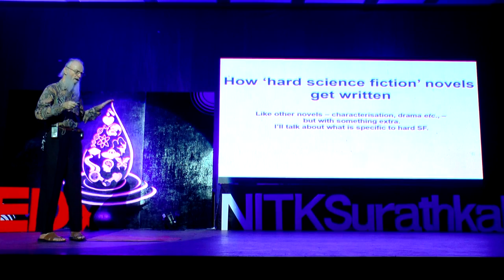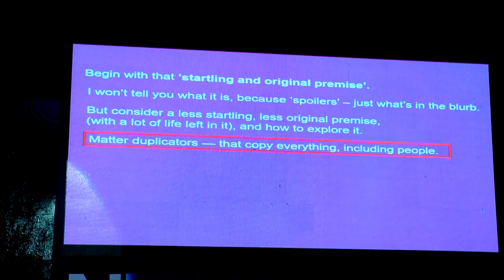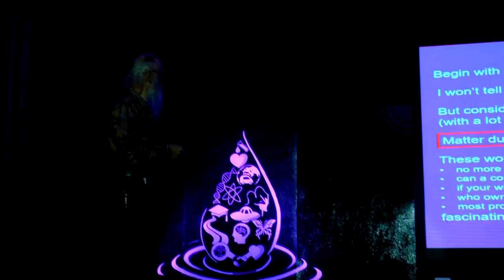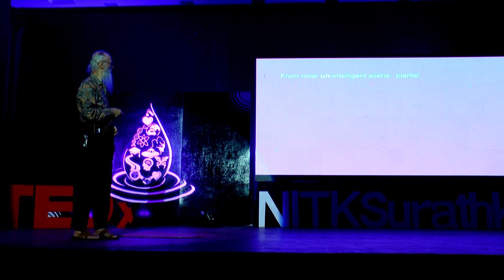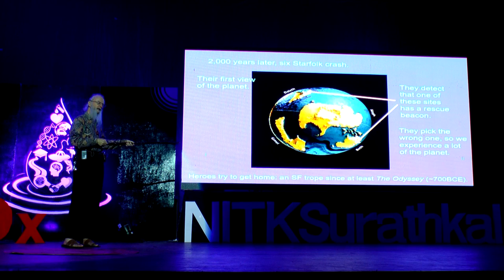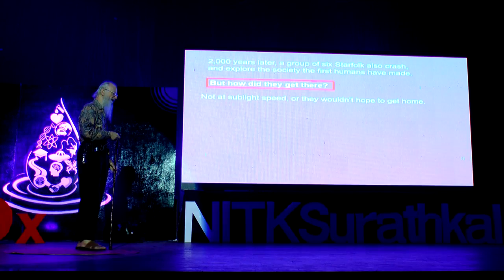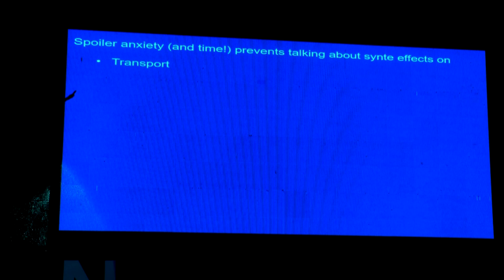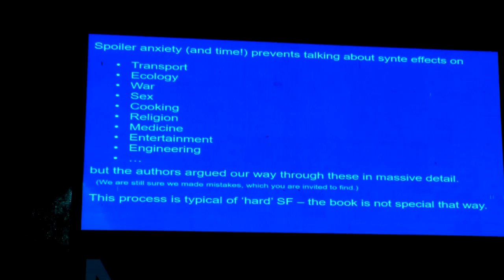How 'Hard Science Fiction Novels' get written | Tim Poston | TEDxNITKSurathkal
Tim Poston tells about every detailing that goes into writing a science fiction. Every component in a

fictional book is supported by existing scientific theories. He explains the geographical intricacies of a

different planet which plays the backdrop in the story. He presents the fictional story in a factually

believable manner by providing phenomenal explanation.

Timothy "Tim" Poston (born 19 June 1945 in St Albans, Hertfordshire) is an English mathematician best known for his work on catastrophe theory. His 1972 Ph.D at the University of Warwick was directed by Christopher Zeeman on "Fuzzy Geometry". Tim specializes in geometry, graphics, algorithm design, human-computer interaction, medical imaging, patent writing and singularity theory.[4] His books on catastrophe theory and on differential geometry and relativity are still in print after a third of a century.